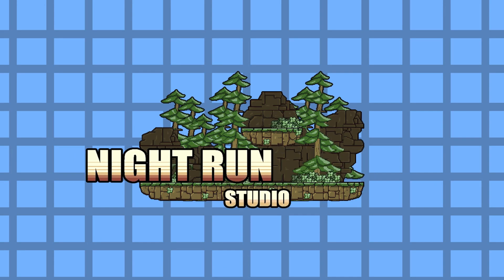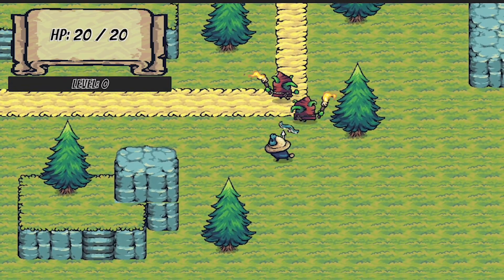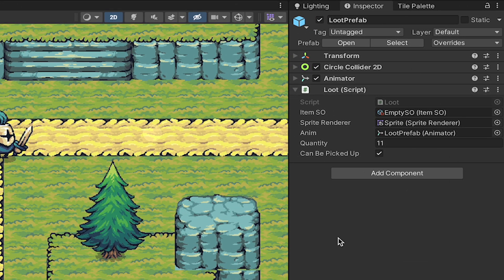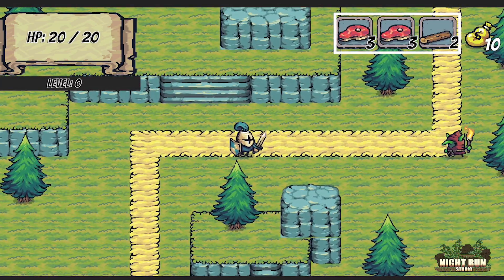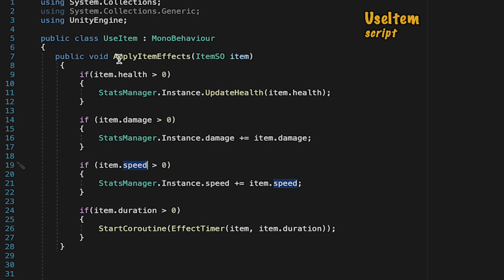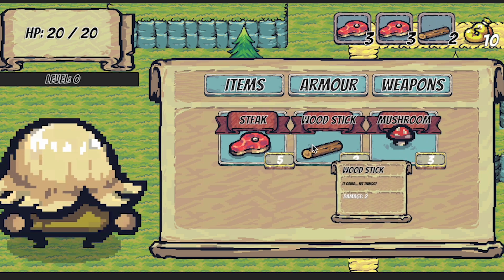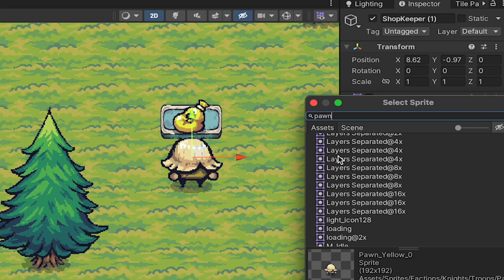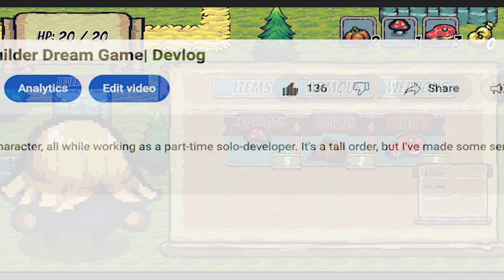Next From Night Run Studio: SHOP SYSTEM!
A lot of people have been asking, so it's finally happening! Over the next couple of videos we'll be creating a shop system. In this new series we'll look at the following topics:
1) Items
- based on scriptable objects
- animated when picking up or dropping

2) Inventory
- a powerful, but simple system
- allows for stacking, dropping, and using items

3) Shop
- Easily scalable
- Tabs for items, weapons and more
- Can buy and sell
- Customizable shop keepers with icons

Let me know if there's more you'd like to see!

  / nightrunstudio

🎹 MUSIC 🎹
Town Music